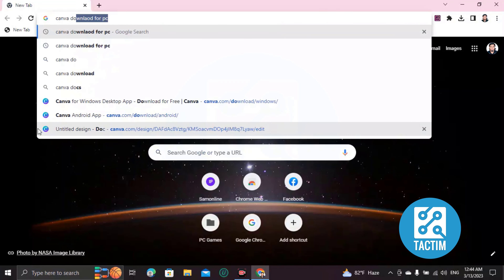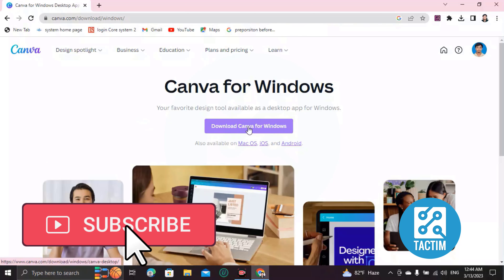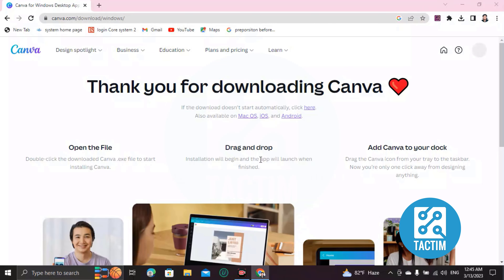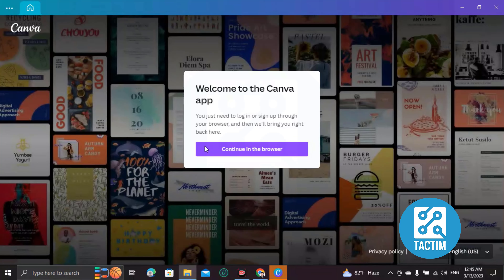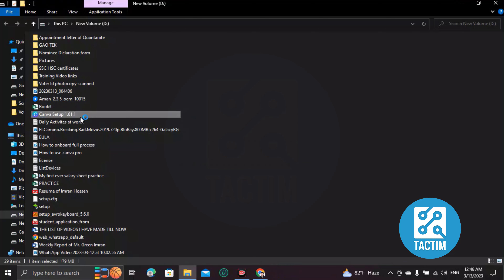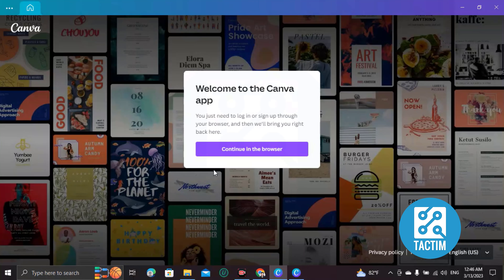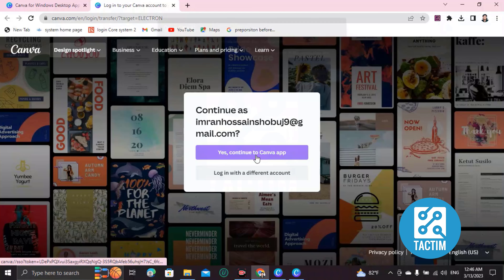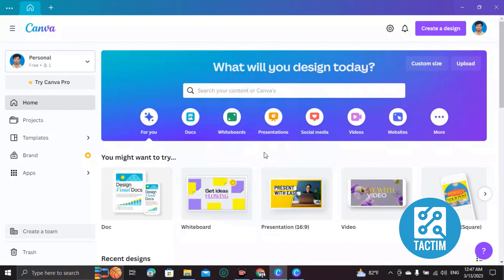Mastering Canva App in 2025: A Step-by-Step Tutorial for Beginners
In this tutorial, we'll show you how to use Canva App, one of the most popular graphic design tools out there. Whether you're creating social media graphics, posters, or presentations, Canva App has everything you need to create professional-looking designs. We'll walk you through the basics of using Canva App, including creating a new design, choosing a template, adding text and images, and exporting your final design. By the end of this tutorial, you'll have the skills you need to create stunning designs with Canva App.